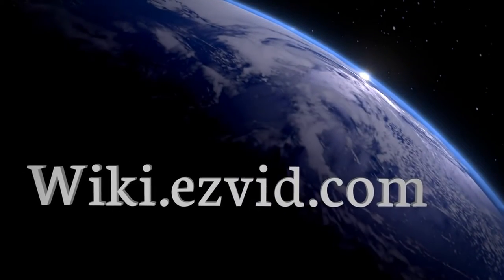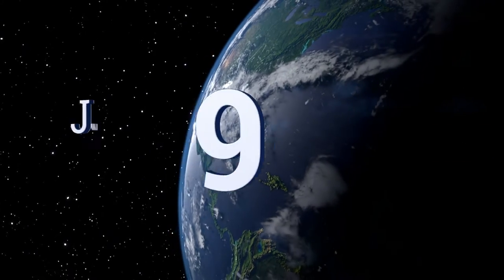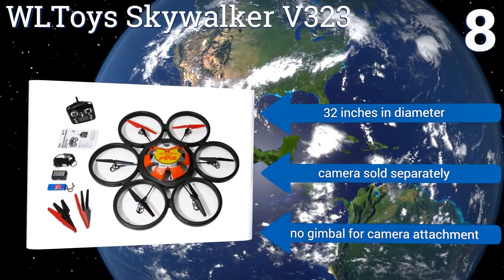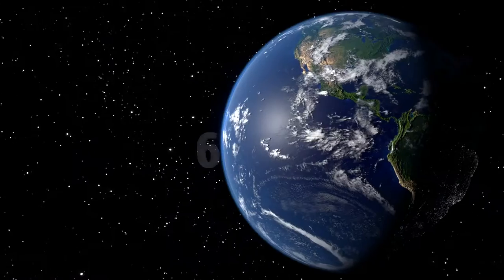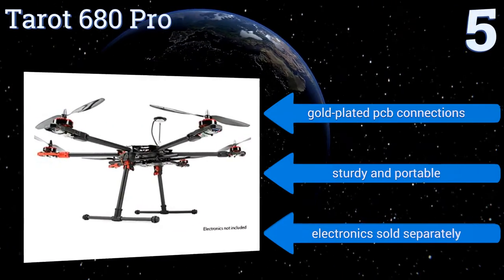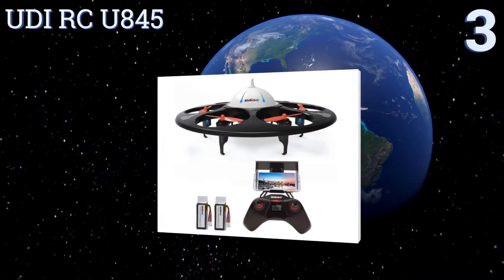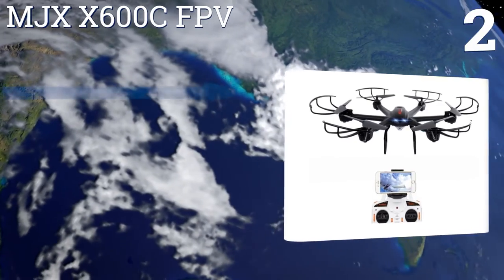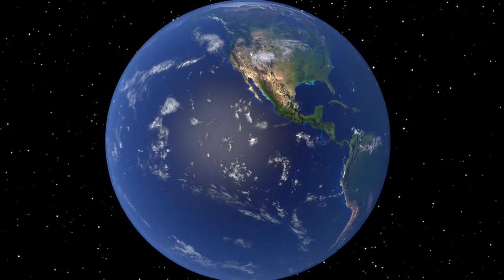10 Best Hexacopters 2017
Hexacopters included in this wiki include the tarot 680 pro, dji spreading wings s900, udi rc u845, mjx x800, yuneec typhoon h pro, trndlabs skeye hexa, jjrc h20, mjx x600c fpv, top race tr-mq6, and wltoys skywalker v323.

Hexacopters are also commonly known as hexcopters.